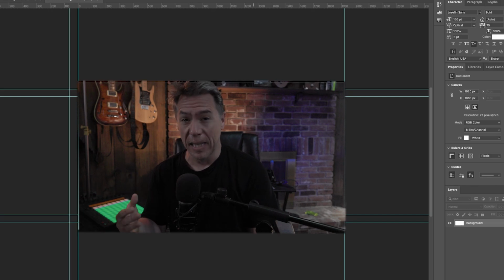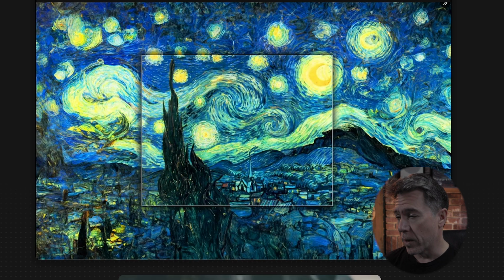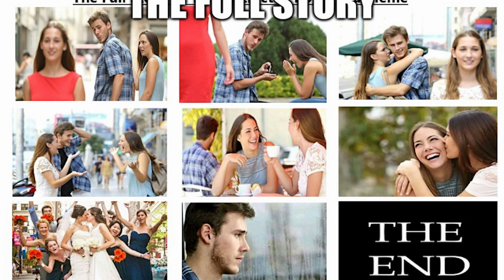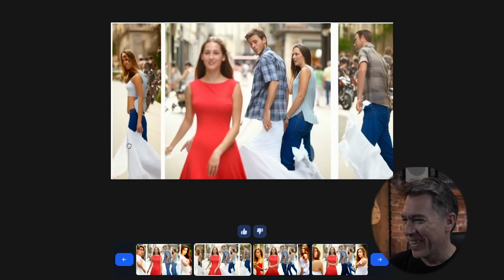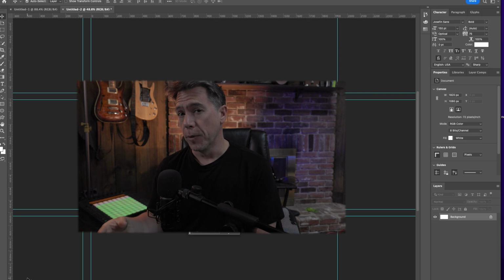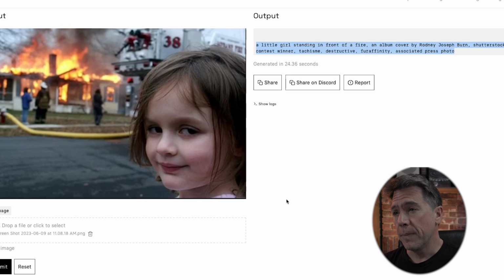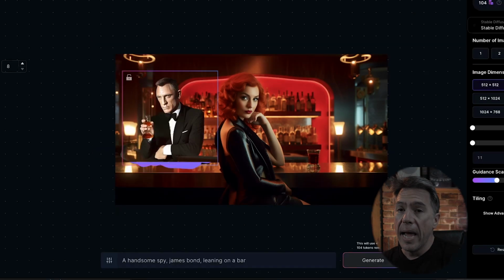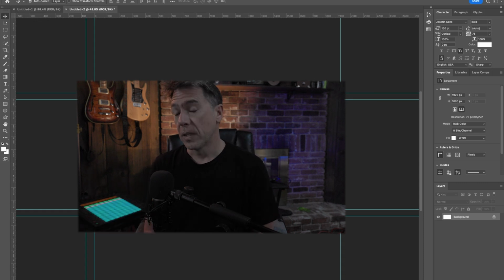Generative Fill WITHOUT Photoshop! A Look at Uncrop & More!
Stability AI just released Uncrop for their Clipdrop suite of tools. Is it the Adobe Generative Fill killer? Well, let's take a look at it.
While we're at it, we'll take a look at some in-painting features via Leonardo.AI's canvas feature, which continues to impress me! Between the two, I'd argue that there is a pretty good set of alternatives, if you aren't an Adobe Photoshop user!

Audio Interface

I cover a large range of topics here on the Creative AI space, Technology, Tutorials, and Reviews!